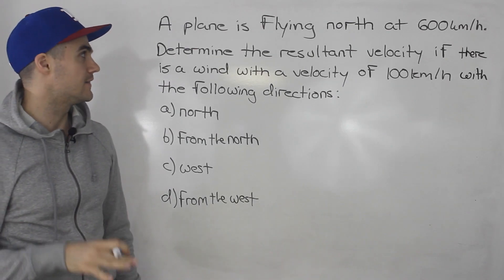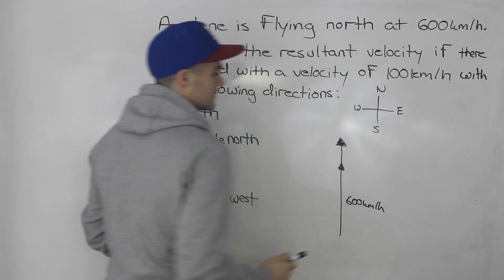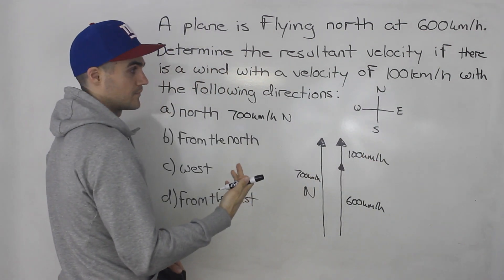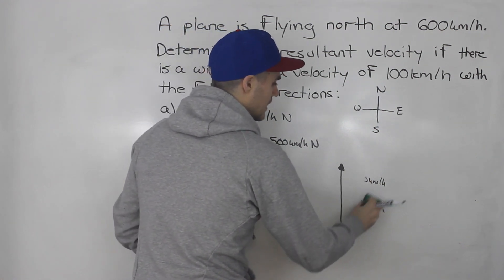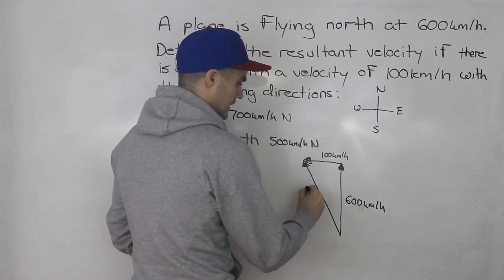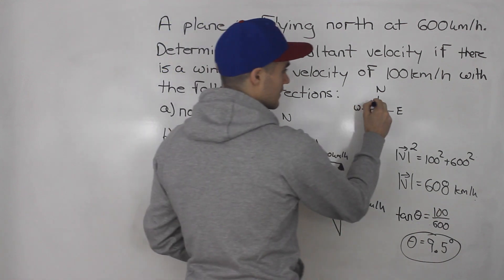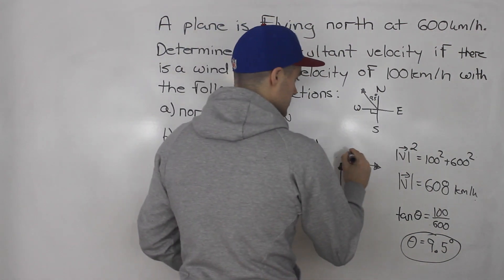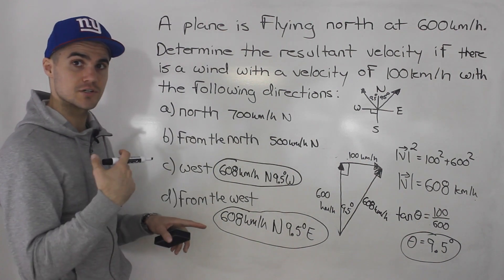MCV4U - Find Resultant Velocity of Plane with Wind - Grade 12 Calculus